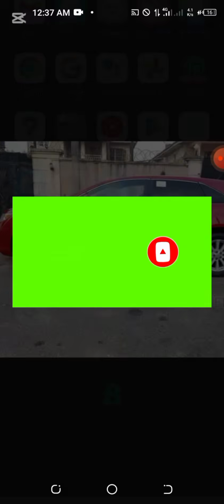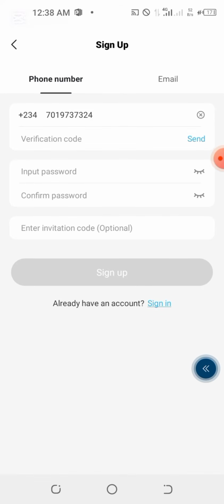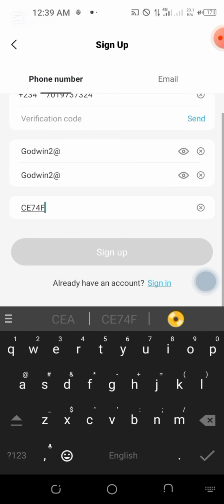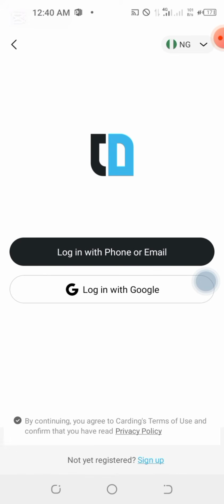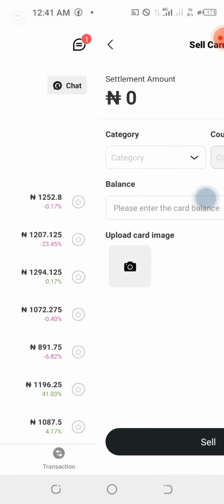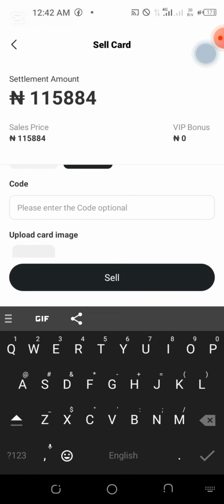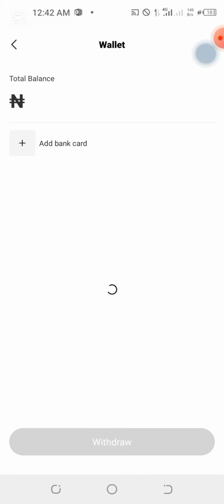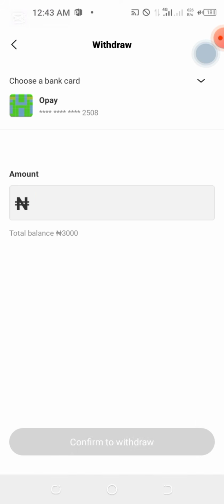how to sell your gift card on carding app